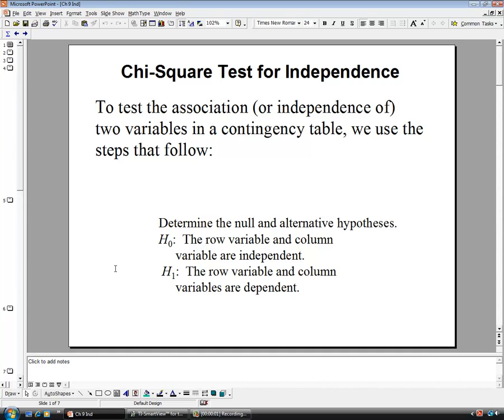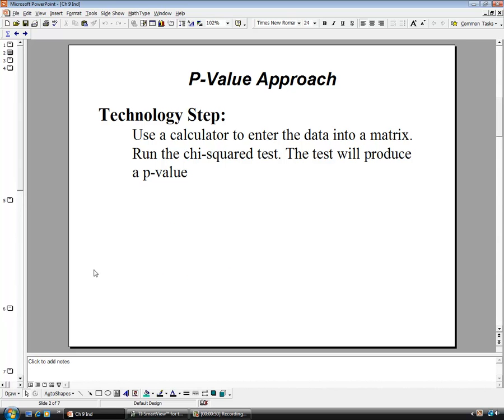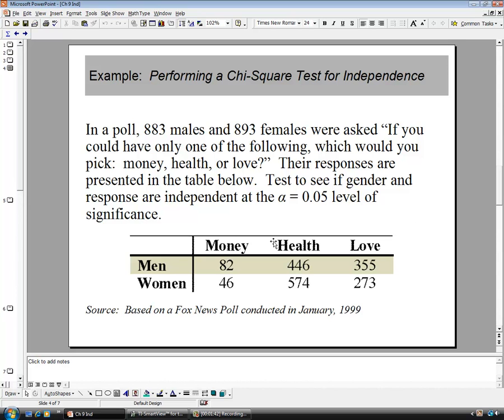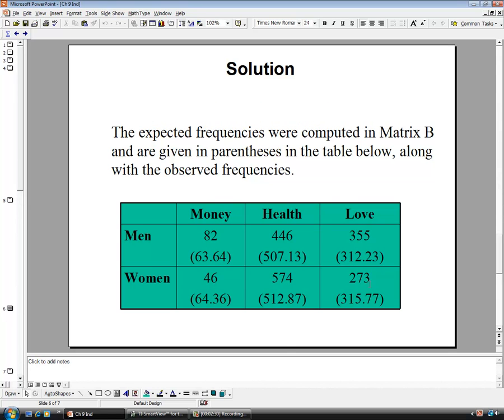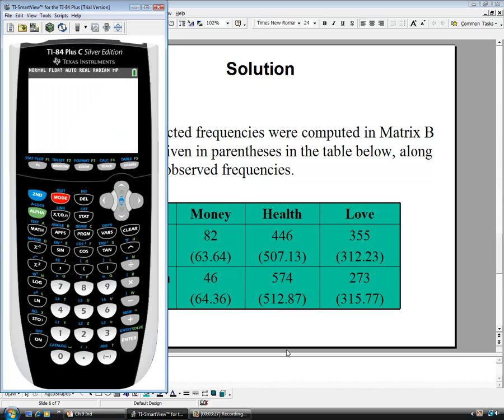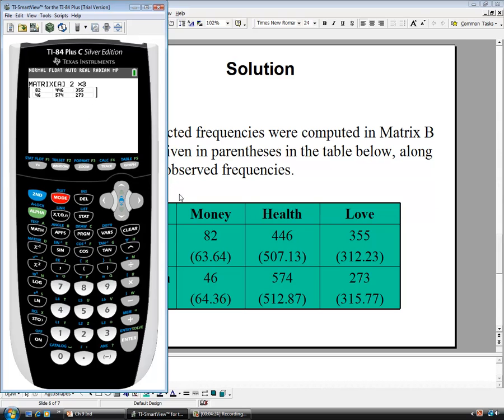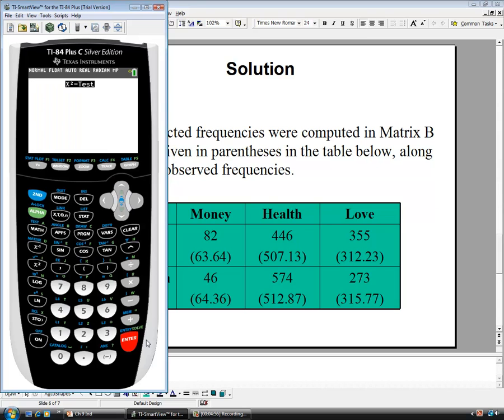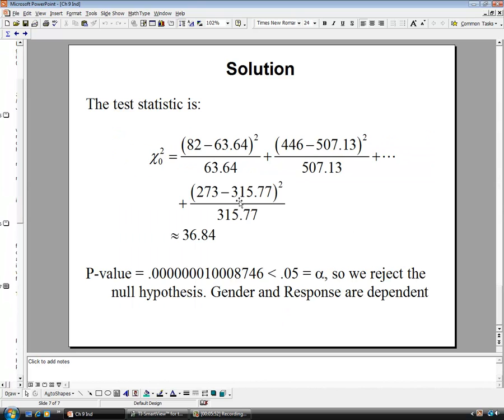Ch 10.3 Independence of two factors